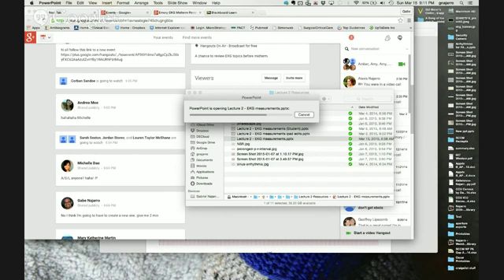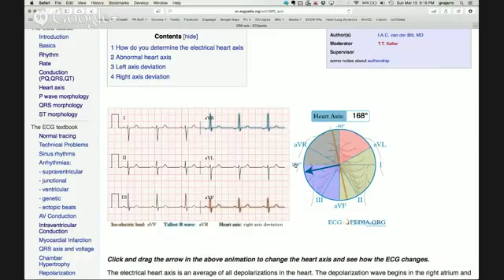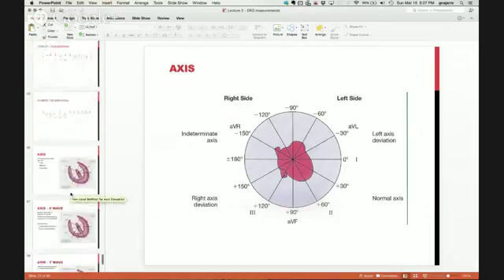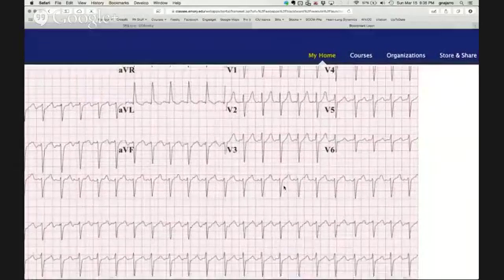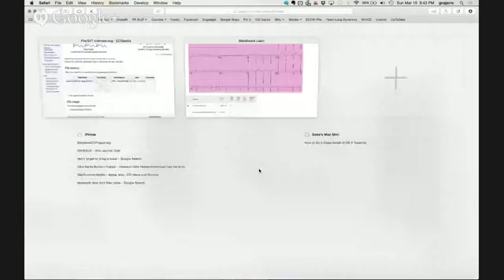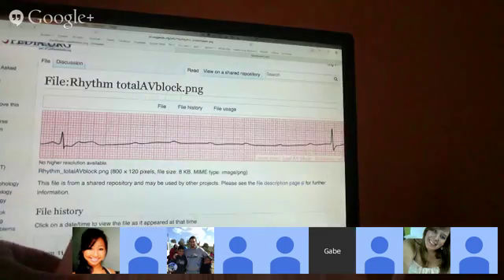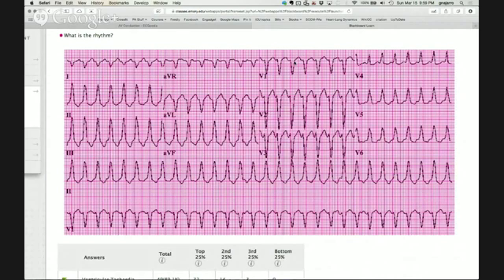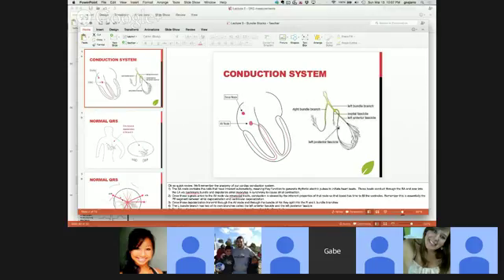EKG Review Part Deux